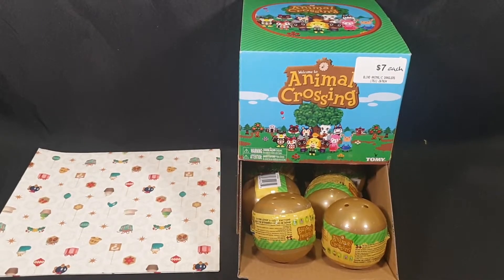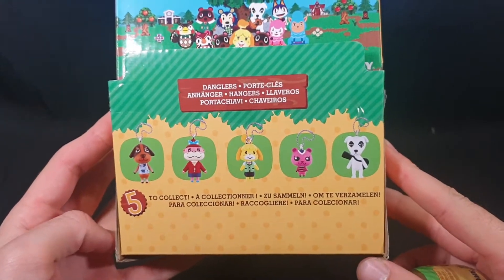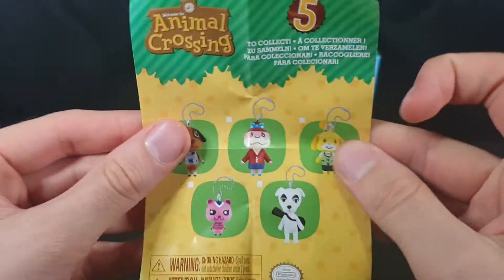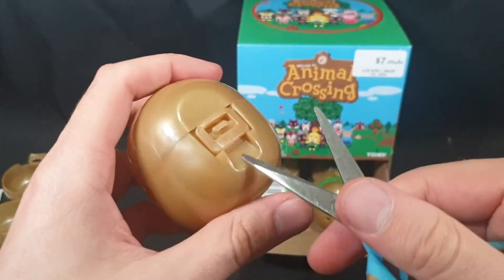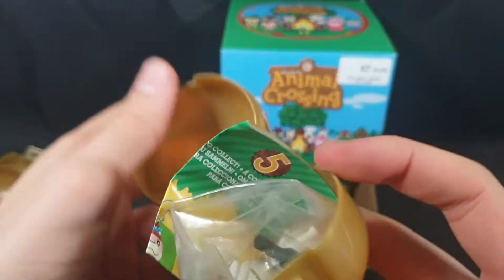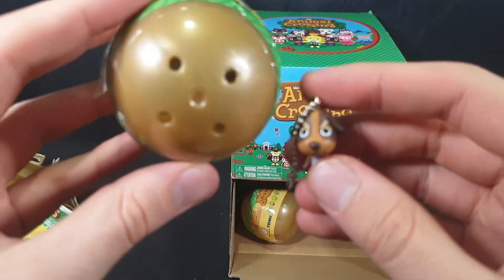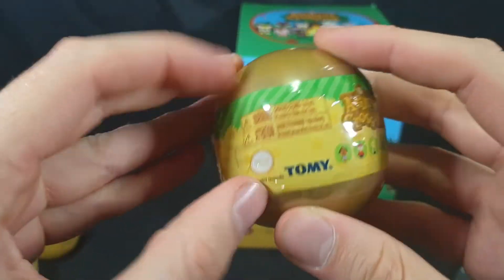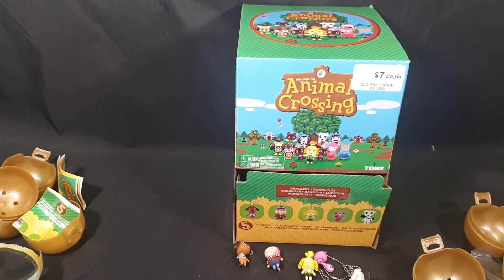Unboxing: Animal Crossing Blind Box Mystery Egg Capsule Danglers.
In this video I open some Animal Crossing Danglers